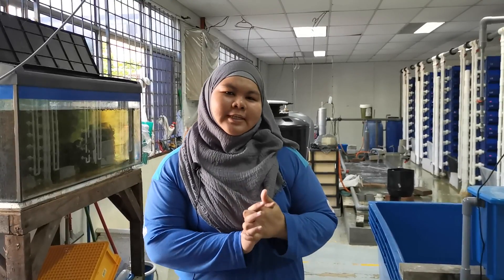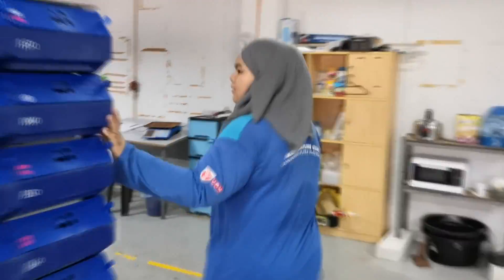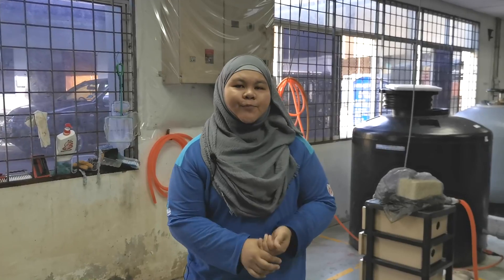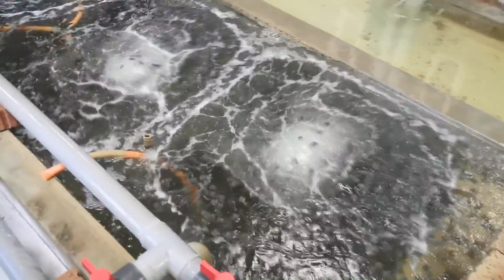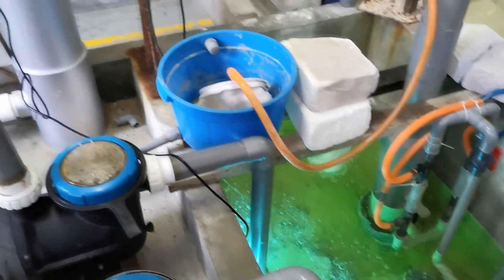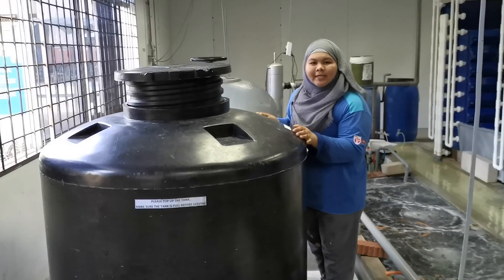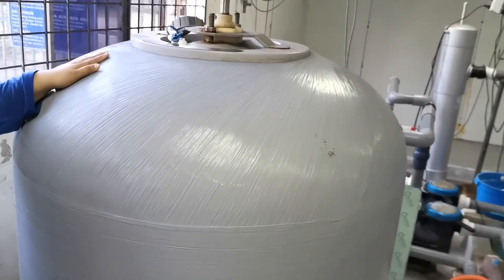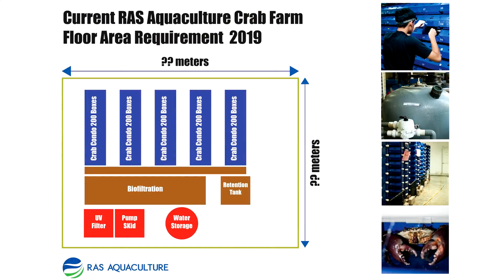HOW BIG IS THE CRAB FARM?? We Give You Our Floor Plan And A Quick Tour | RAS Aquaculture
HOW BIG IS THE CRAB FARM?? We give you our floor plan and a quick tour around the farm. To learn more about what we do here, check out other videos on the page and on our YouTube channel!

Host: Nur Ashimah, Marine Biologist

PS: We conduct monthly courses about the principles of vertical crab farming. For those interested, do drop us a pm.